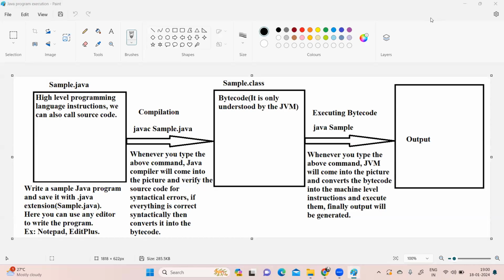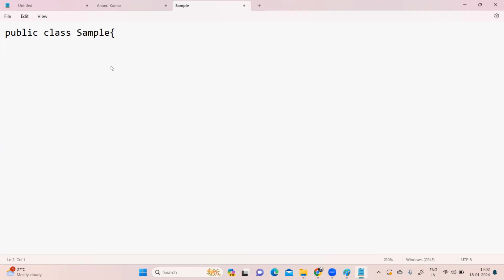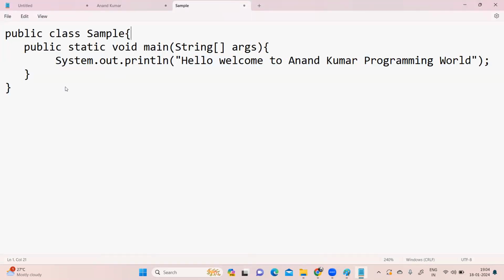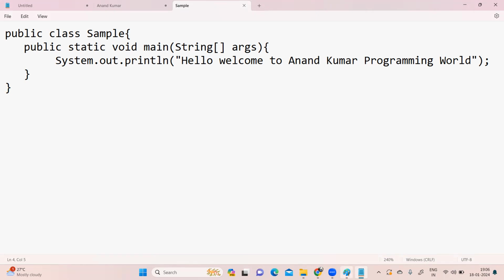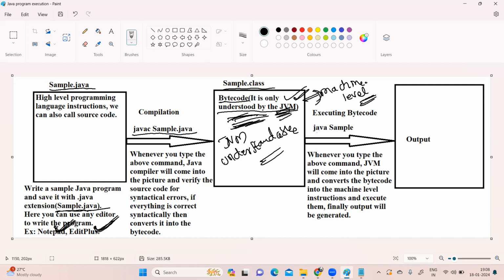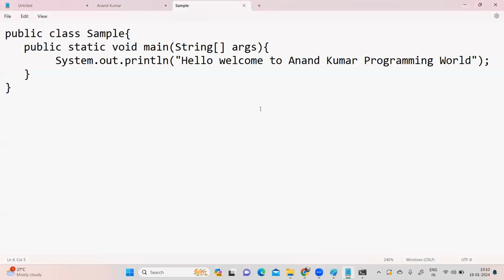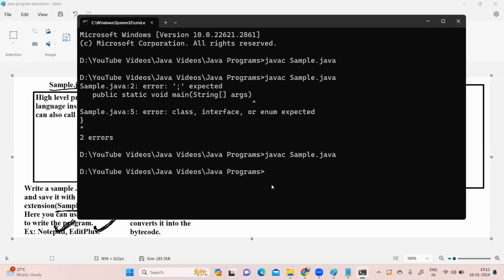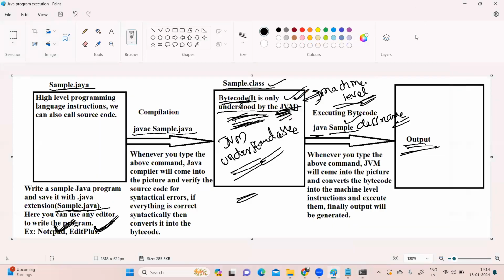How to execute a Java program?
How to execute a Java program? @AnandKumarProgrammingWorld